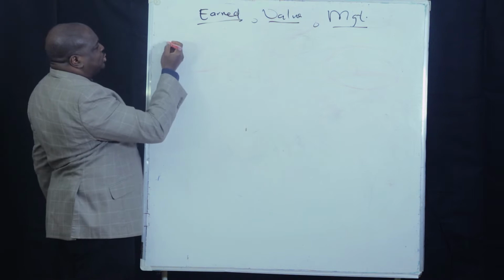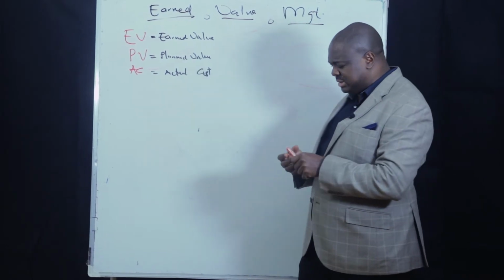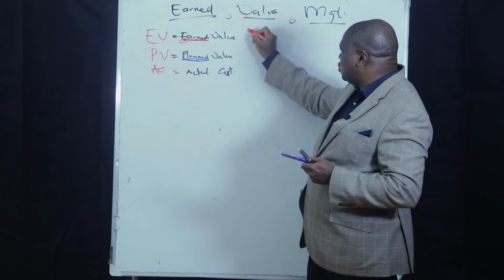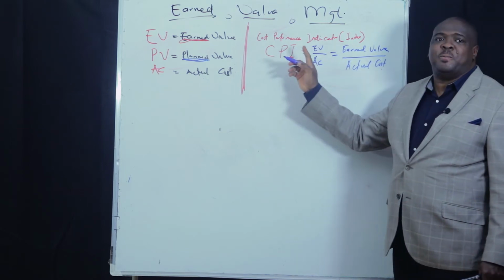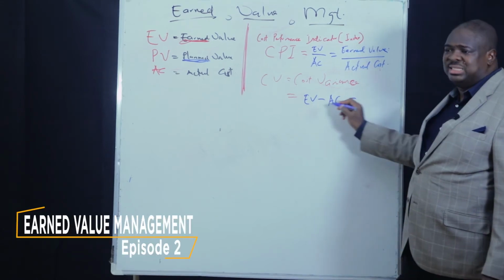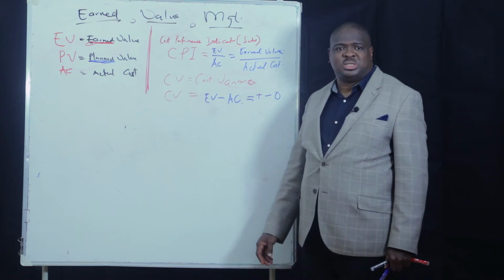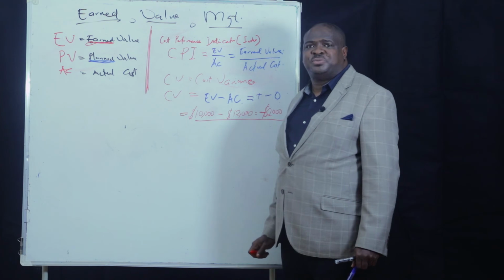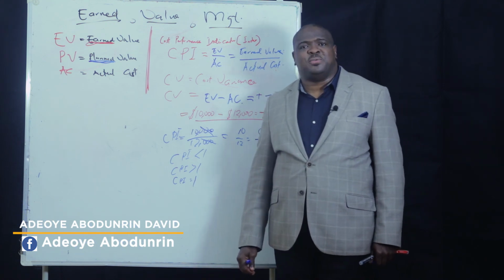EUREKA: Season II Episode 3 - Earned Value Management (III)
The Outcomes of Life & Business are very predictable

Productivity and how much Productive we would be is very predictable.

Are we going to finish with Cost Overuns or with Savings???

This valueengineering conversation gives definitive line of sight intel that connects performance dots and can drive the neccessary behavioural adjustments and habits required to take corrective, preventive and prescriptive managerial decisions & actions so that our original vision, destination and set goals with attendant objectives can be met.

Therefore Cost/ Budget success or failure therefore shouldn't be a surprise anymore as we go further into execution.

In subsequent episodes,deeper insights will be shared.

A little here and a little there...value is guaranteed and delivered inch by inch